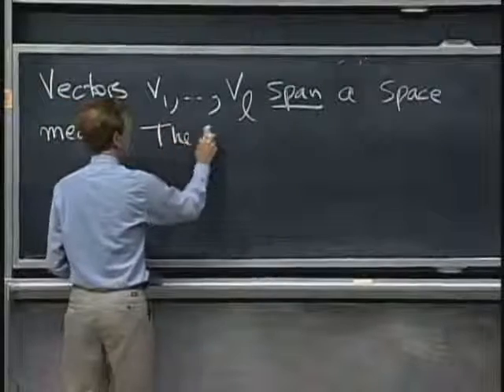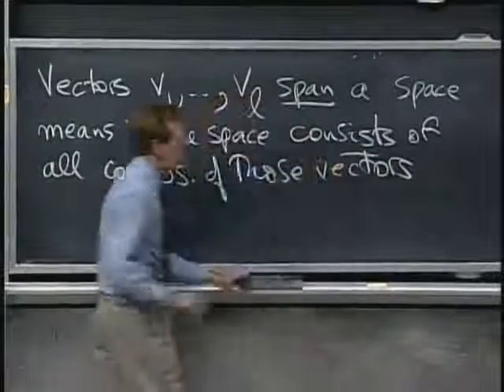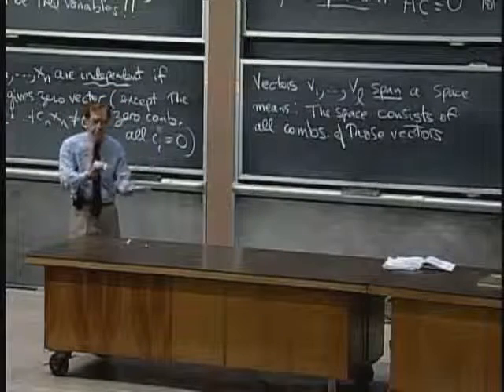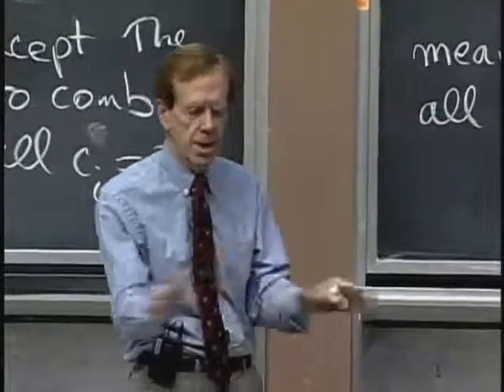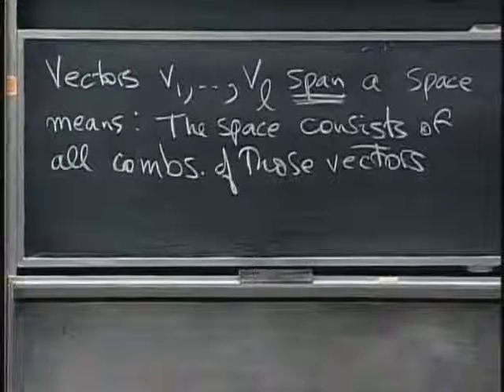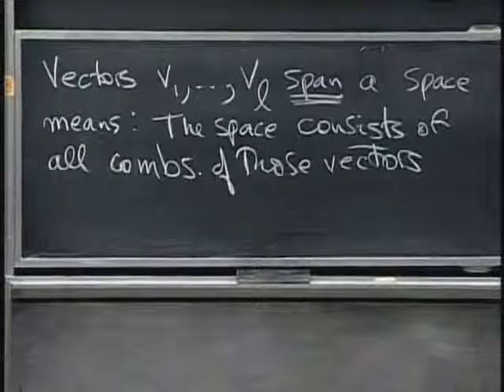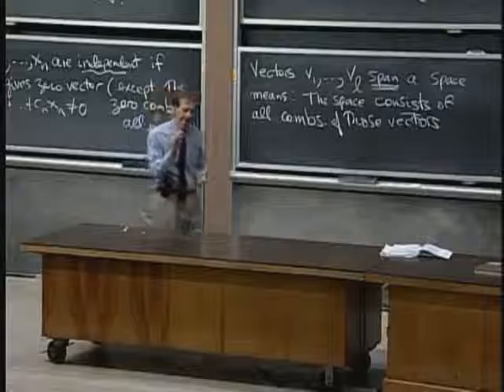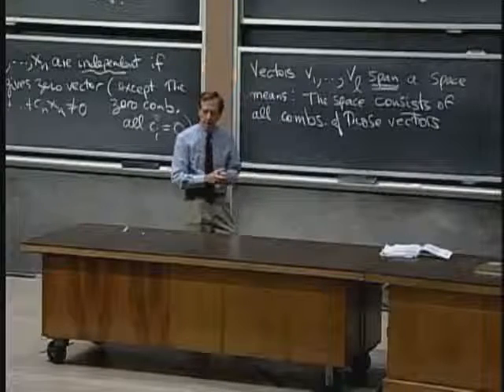Lec 9, MIT 18 06, Linear Algebra, Spaning a space